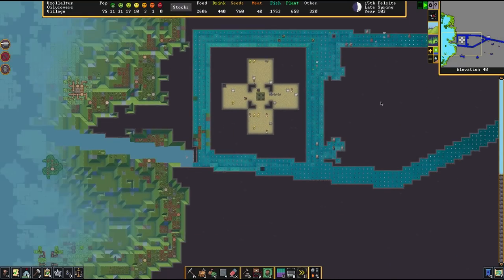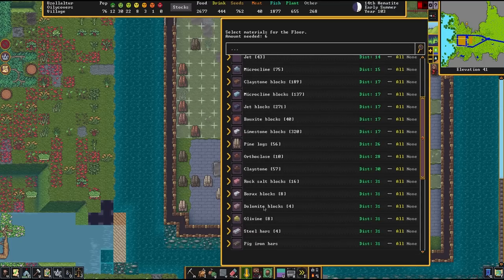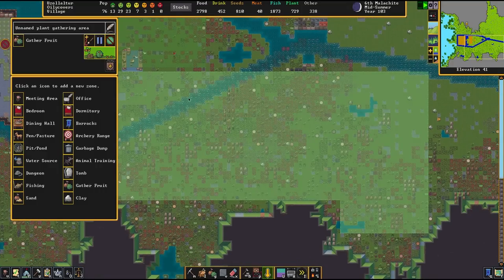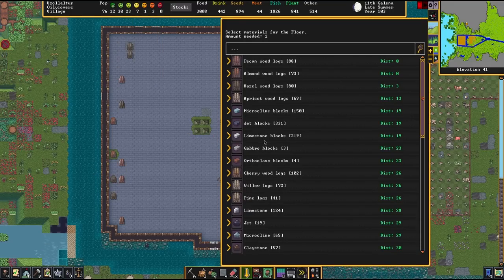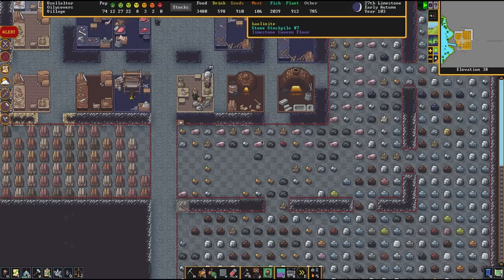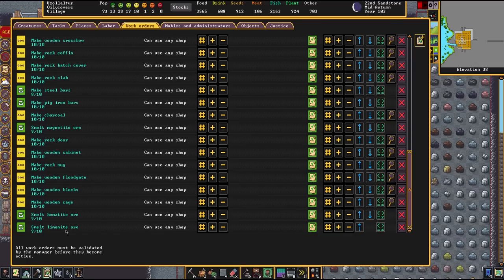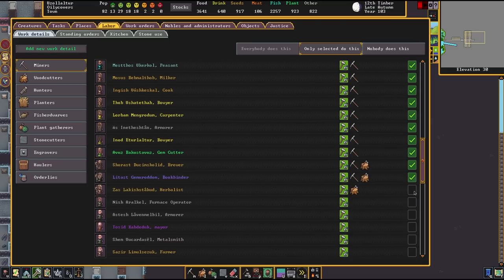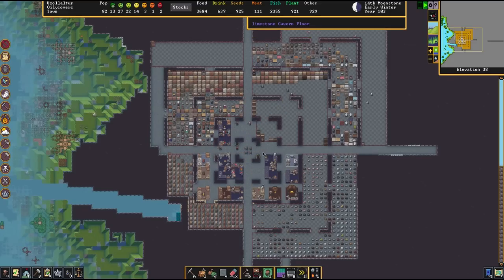Dwarf Fortress, Waterfall Fort! #3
0:00 - Intro
0:48 - Water Drainage Experiment
7:25 - Limestone Flooring
13:45 - Odds and Ends
16:30 - Gathering Fruit
17:46 Giant Bat Fight
19:25 More Odds and Ends
23:45 - Bridge Rebuilding
28:10 - YouTube Tips - Zoning and Blocks
32:40 - Prospecting for Ores and Smelting
40:40 - Stockpiles and Better Tools
45:30 - Everybody Mines, Bigger Projects
53:45 - Defense Considerations
56:54 - Yet More Odds and Ends
1:02:10 - Barracks Work
1:03:20 - Cave-In Experiments
1:14:15 - Making Weapoons
1:21:15 - Improving the Barracks
1:24:30 - Militia Training
1:31:55 - Outro

Mods:
Interface Tweaks
See-Through Smoothing Designations
Reduced Z-Level Fog